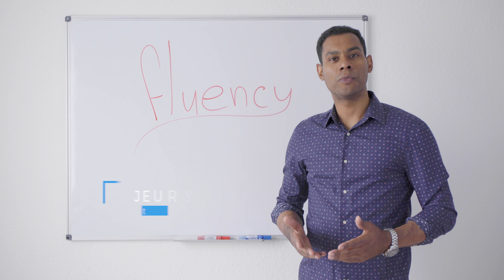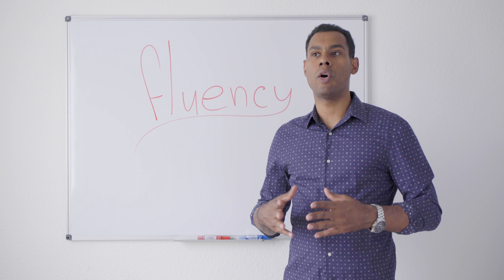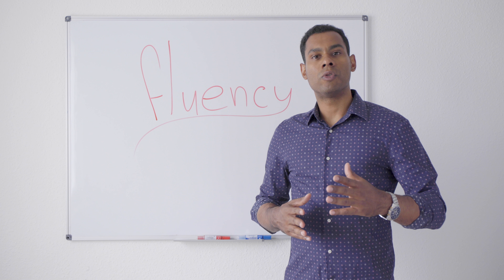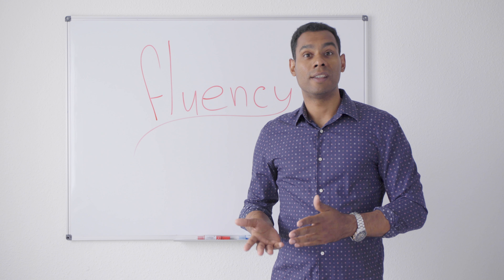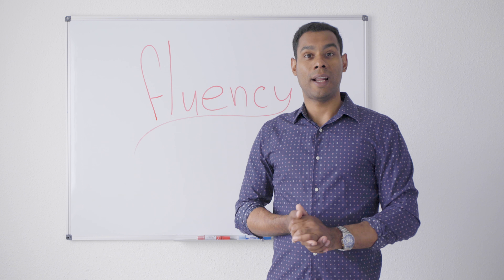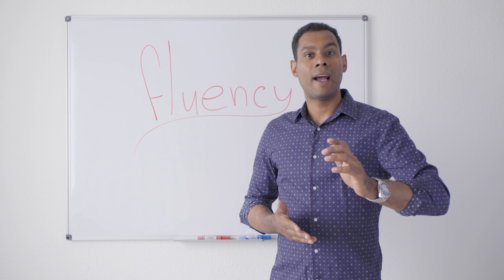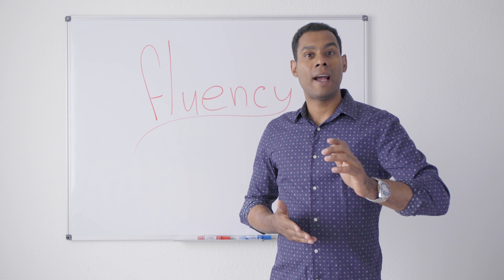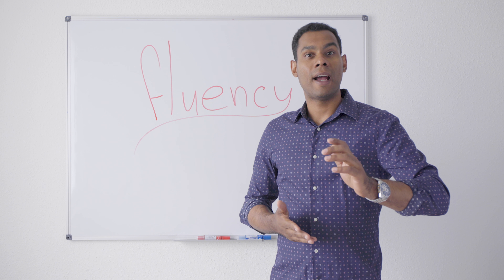Get fluent in English- Tricks and Tips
Here are some tricks and Tips on how to be more fluent in English.

Listen to the tips and try to repeat along with me so that you can get a sense of flow.  This helps me out a lot when I am trying to speak German and actually I am able to conjugate verbs in German that I have no idea why it is the way it is and its all CORRECT!